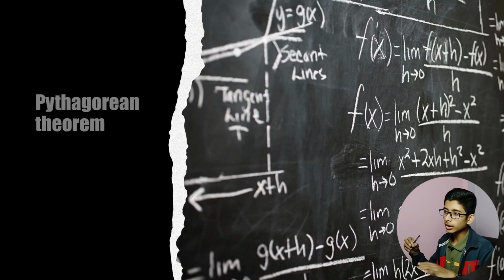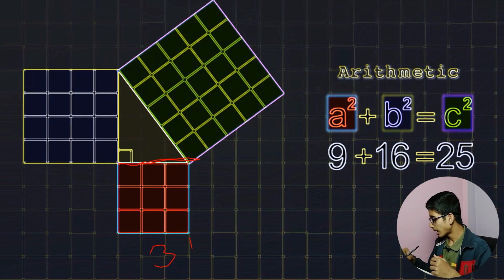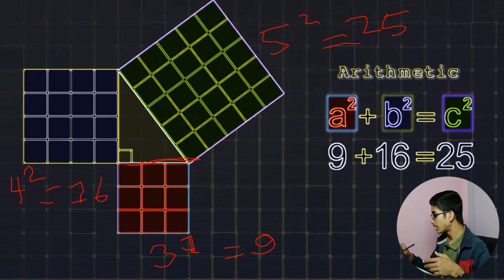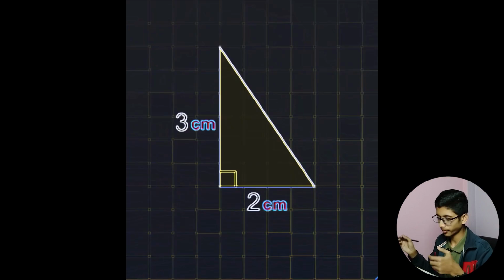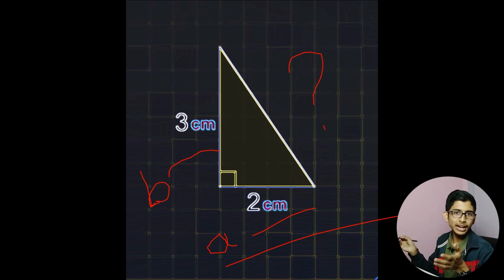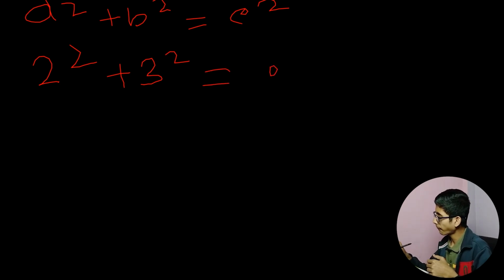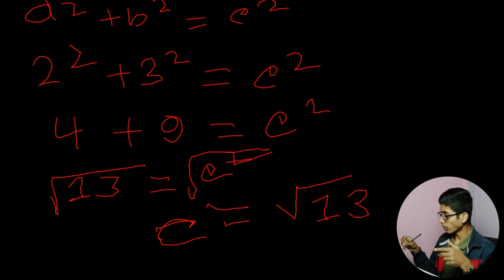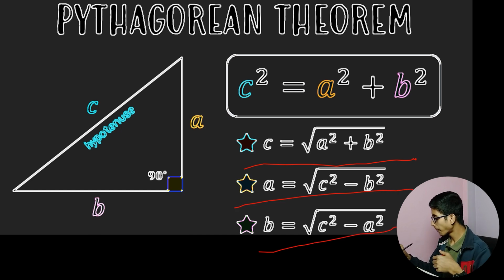Pythagorean theorem | Abdullah Adeeb